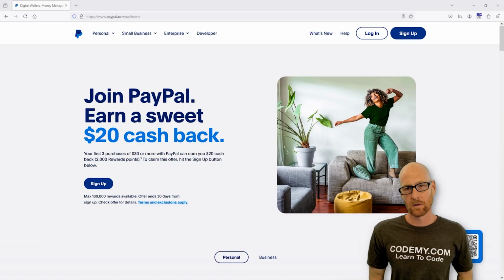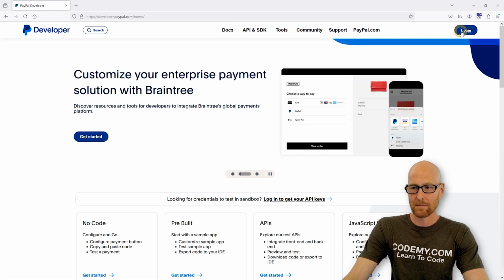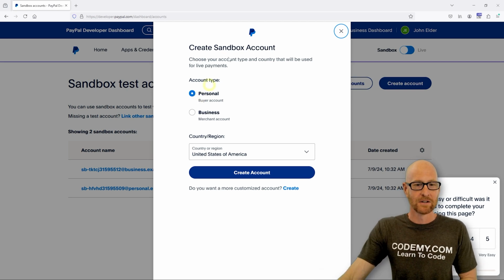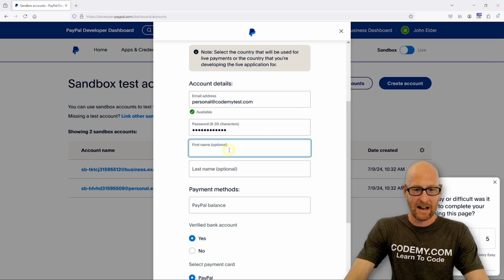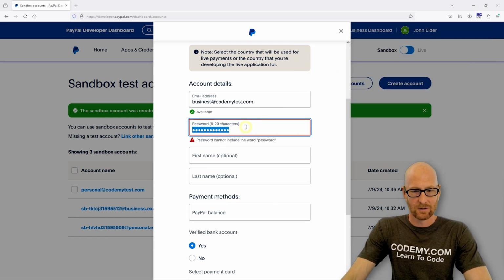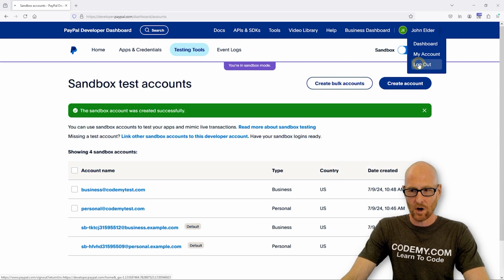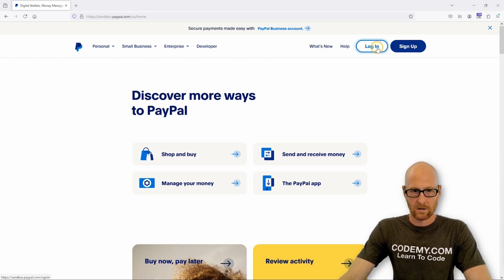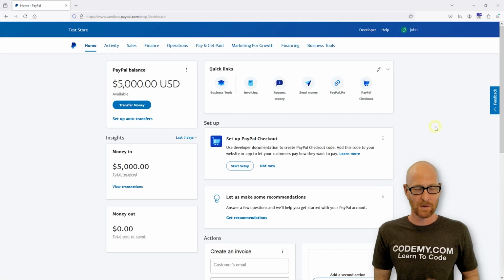Paypal Sandbox Accounts - Django Wednesdays ECommerce 46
In this video we'll start to set up payment processing for our Django Ecommerce App.

We'll create both a personal sandbox account and a business sandbox account in this video.

The personal account will be used to test making purchases, and the business account will be used to process the orders from our website.